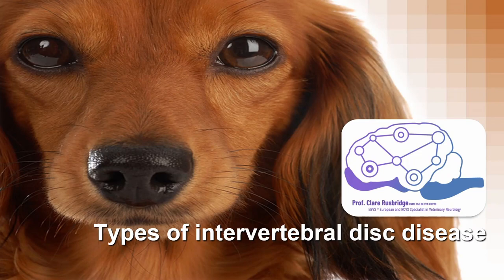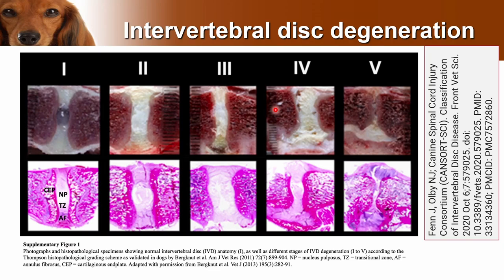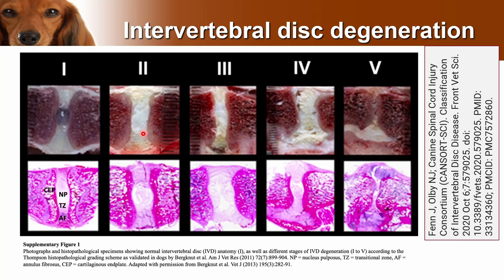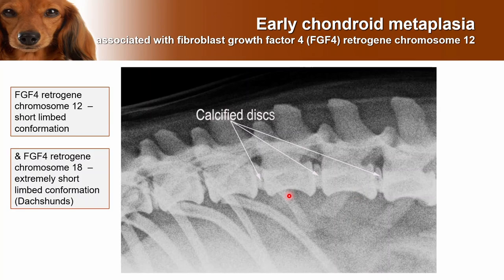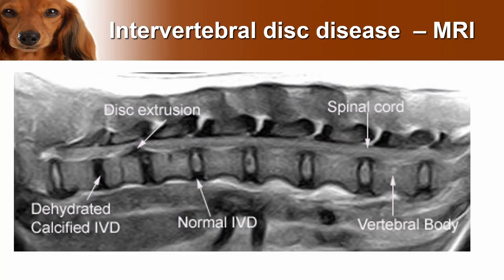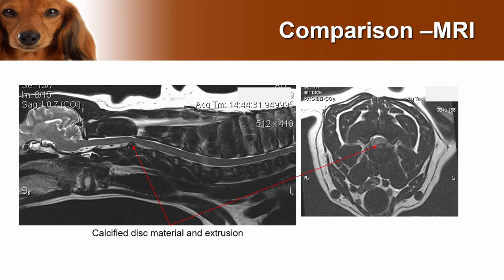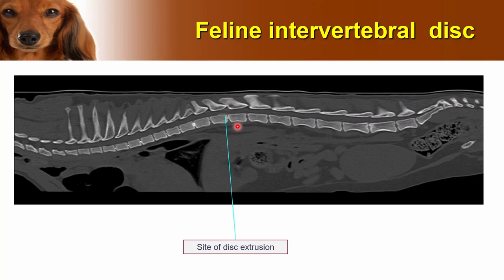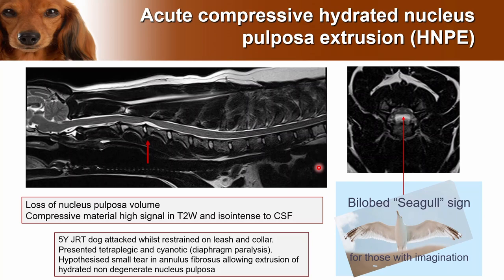Types of Intervertebral disc disease - from the expert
0:00 introduction
0:41 what is the intervertebral disc
1:45 intervertebral disc degeneration
4:10 Acute disc extrusion (Hansen type I)
6:07 History of Hansen type I
7:37 Radiographic appearance and genetics
10:01 MRI appearance disc degeneration and extrusion
11:16 Radiographic appearance cervical disc disease
12:22 CT appearance cervical disc disease
13:25 MRI appearance cervical disc disease
14:03 disc extrusion and epidural haemorrhage
16:26 Feline intervertebral disc disease
18:58 Chronic intravertebral disc protrusion (Hansen type II)
22:20 Acute Compressive hydrated nucleus pulposa extrusion (HNPE)
25:16 Acute non-compressive nucleus pulposa extrusion (ANNPE)
33:11 Fibrocartilaginous embolism (FCE)
35:43 Intradural disc extrusion
38:12 Intramedullary disc extrusion
Comprehensive Guide to Intervertebral Disc Disease in Dogs and Cats: Types, Causes, and Diagnosis
Description: 🐾 Intervertebral disc disease is a prevalent cause of spinal cord issues in dogs and cats, but did you know it comes in various forms? In this enlightening YouTube video, we dive deep into the different subcategories of disc diseases, with a special focus on their clinical manifestations and MRI appearances.
📋 Here's what you can expect to learn in this video:
Acute (Chondrodystrophic) Disc Extrusion: Uncover the transformation of cartilage within the disc and its role in disease development, along with insights into the FGF4 Retrogene, which can predispose chondrodystrophic breeds to disc issues.
Chronic Disc Protrusion: Understand the distinctions between chronic disc protrusion and acute disc extrusion (Hansen Type I and Type II disc diseases).
Fibrocartilaginous Embolism: Discover how this condition can mimic disc disease clinical signs and its unique characteristics.
Epidural Haemorrhage: Gain insight into how bleeding around the spinal cord can complicate disc disease.
Feline Intervertebral Disc Disease: Explore the unique aspects of disc disease in cats, both its similarities to and differences from canine disc disease.
Hydrated Nucleus Pulposa Extrusion: Learn about a condition where the (normal) inner disc material herniated and its potential consequences.
Acute Non-Compressive Nucleus Pulposa Extrusion: Understand the difference between compressive and non-compressive extrusions.
Intradural Disc Extrusion: Delve into the rare occurrence of disc material entering the spinal cord's protective layers.
Intramedullary Disc Extrusion: Gain insight into the even rarer scenario where disc material penetrates the spinal cord.
🦴 Watch this video to gain a comprehensive understanding of intervertebral disc diseases in dogs and cats. Armed with this knowledge, you can make informed decisions and provide the best care for beloved pets.